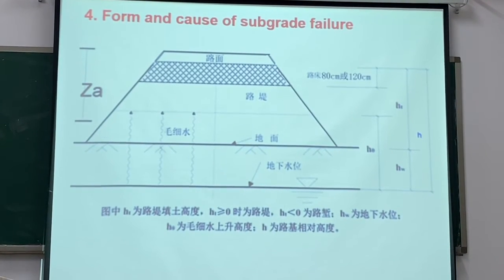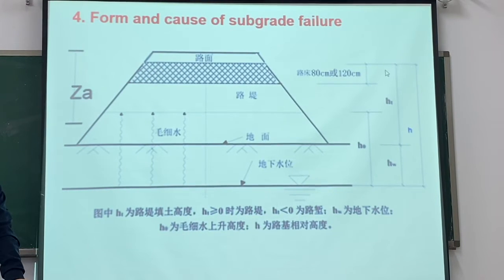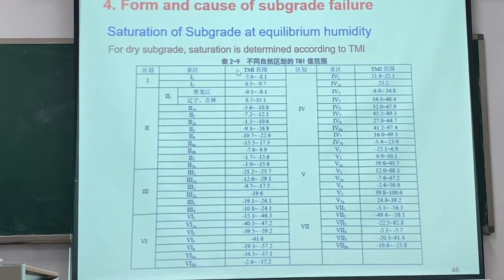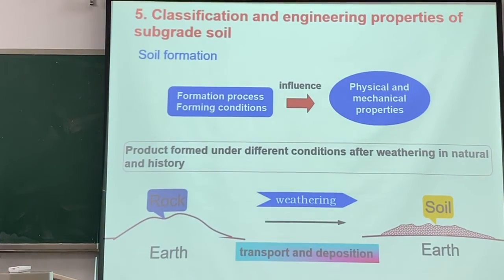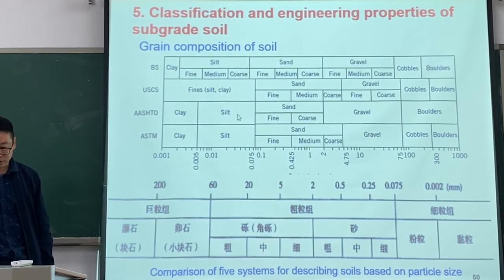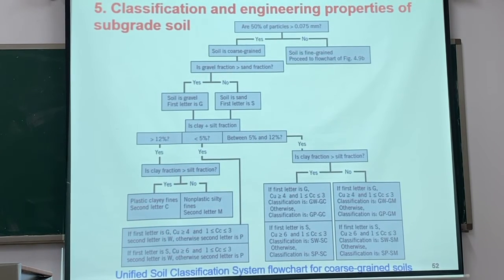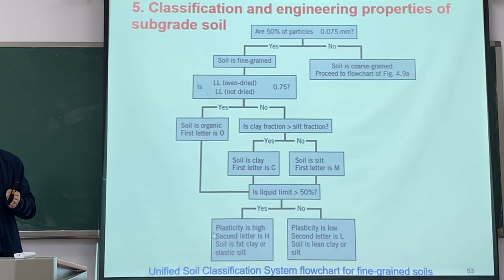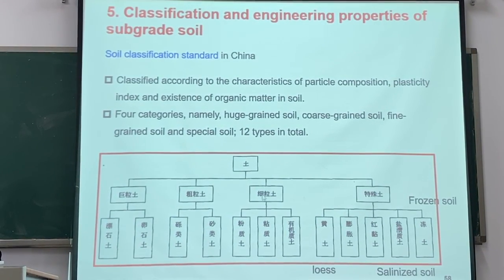Subgrade & Pavement Engineering 6